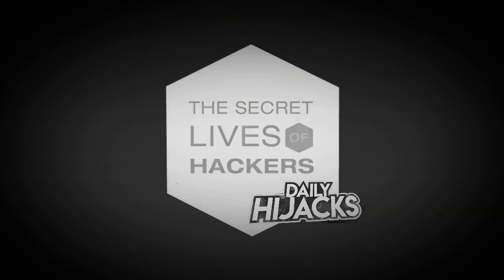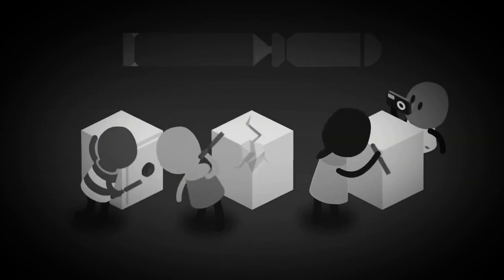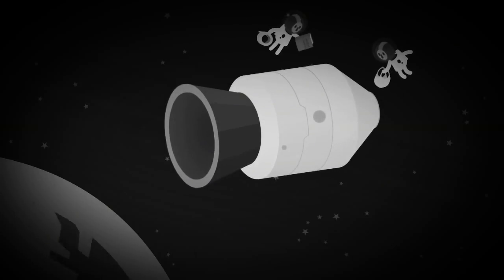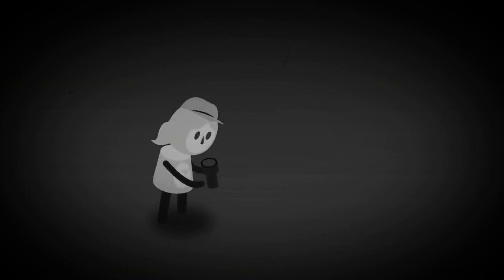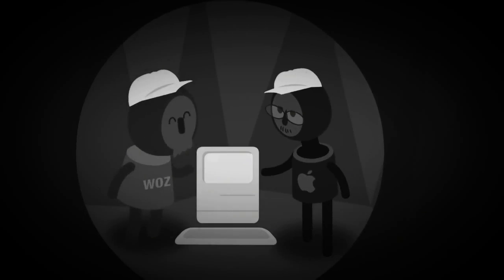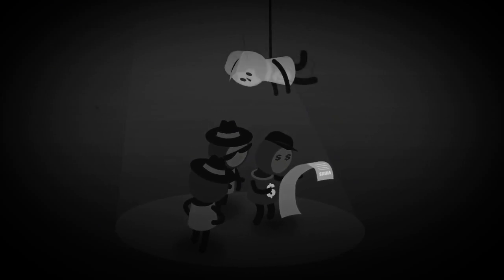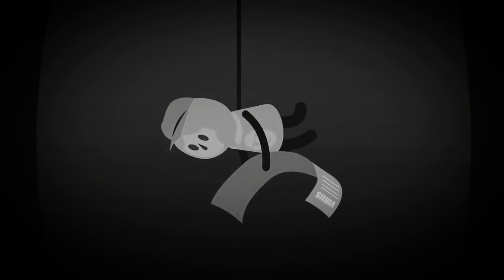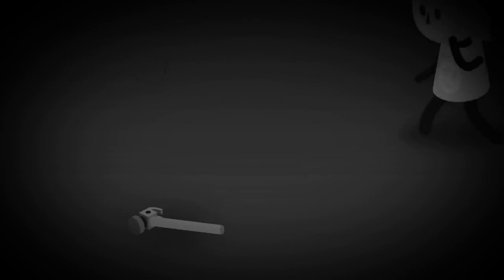What is Hacking | The Secret Lives of Hackers | Cybersecurity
Interested in Cybersecurity
So this video is only for you, it will help you to understand about cybersecurity and why there is need of cybersecurity
what hacking really is?
So get ready to clear your all doubts

Keep Watching!!!

comment ur request